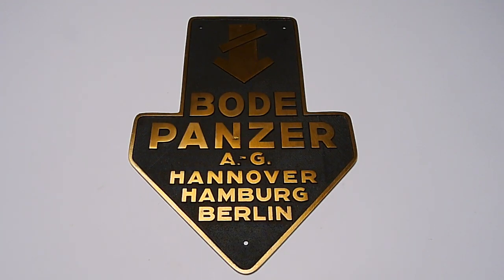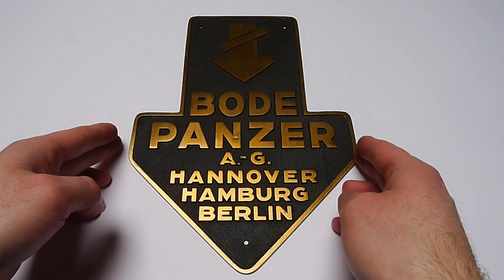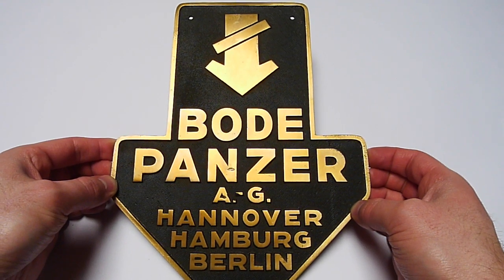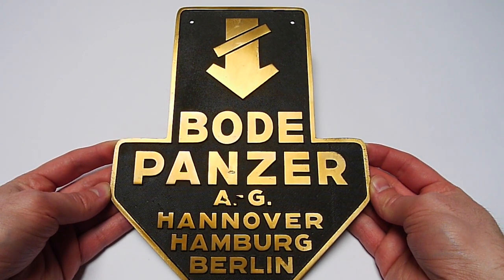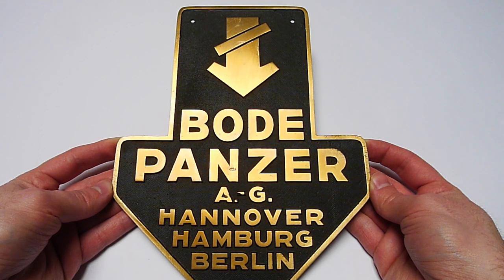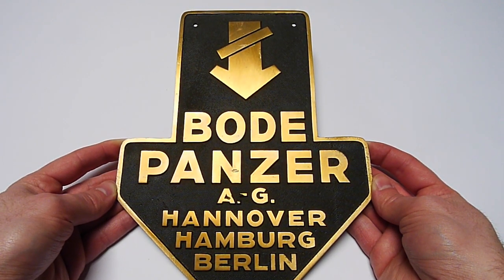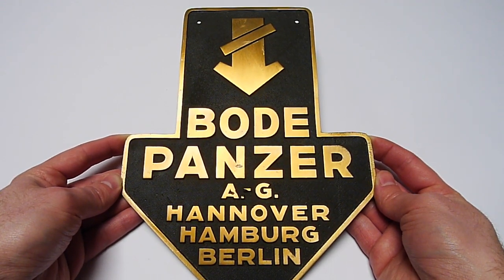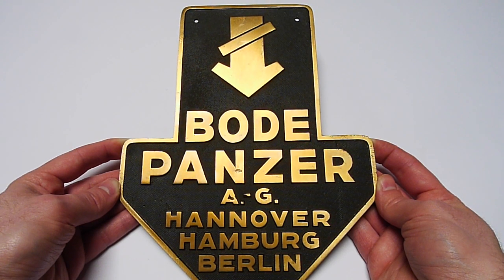Bode Panzer Safe Plate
Showing an old Bode Panzer Safe Plate. The Safe Plate appears in an old Bode Panzer brochure from 1933 therefore this plate is probably from the 30s. I own the brochure.